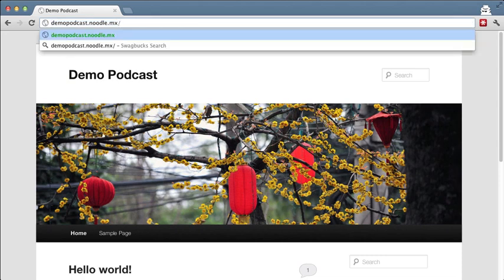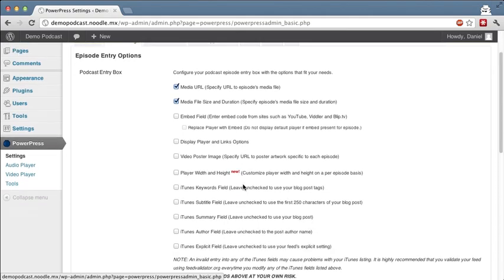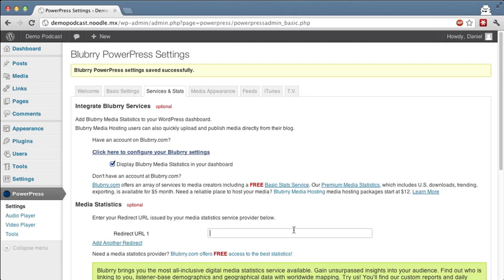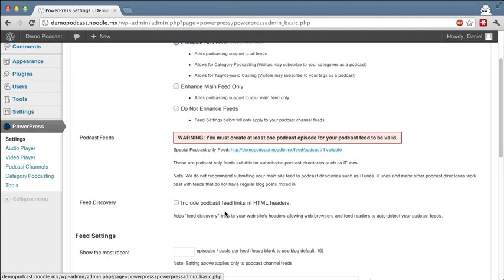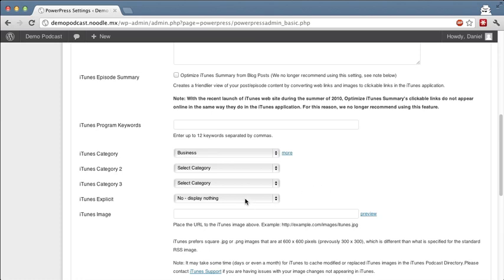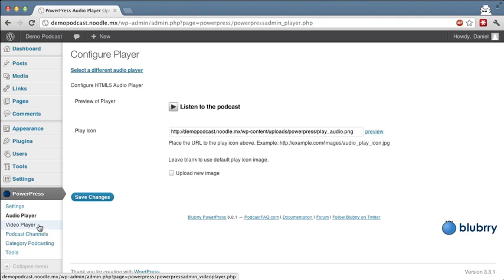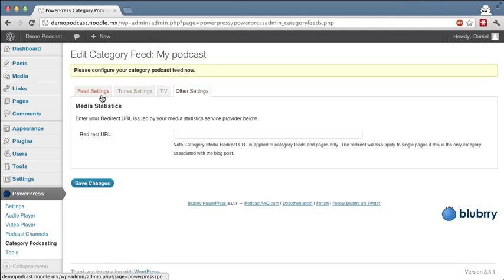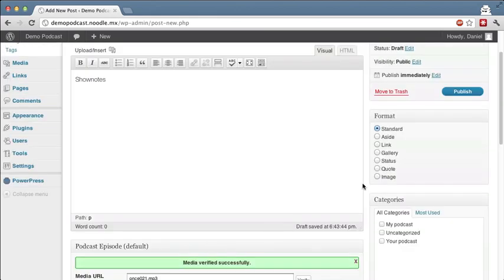How to Use PowerPress to Setup Your WordPress Blog for Podcasting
- Learn how to setup Blubrry's PowerPress plugin for WordPress, including feed and iTunes settings, category podcasting, channels, and how to attach podcast episodes.